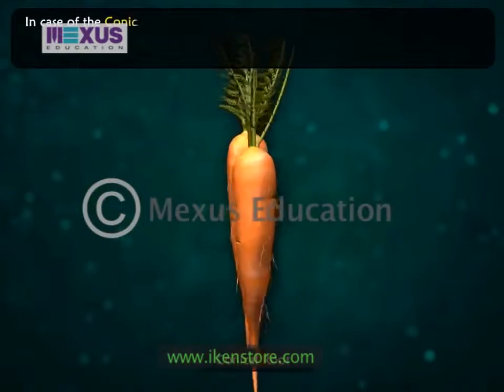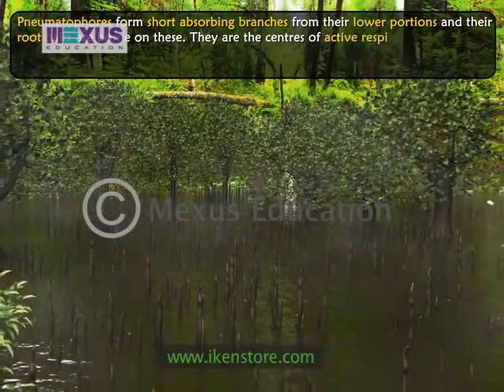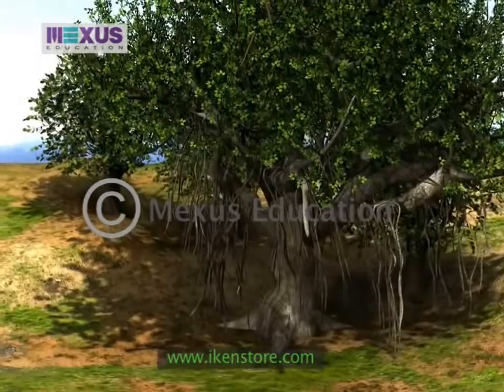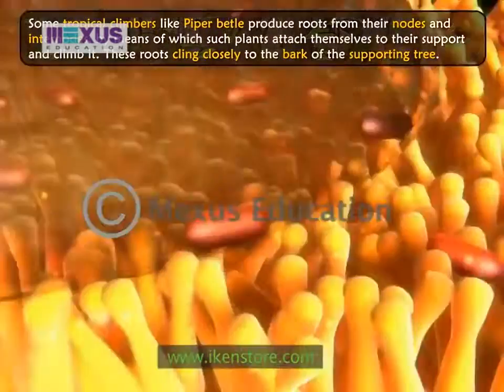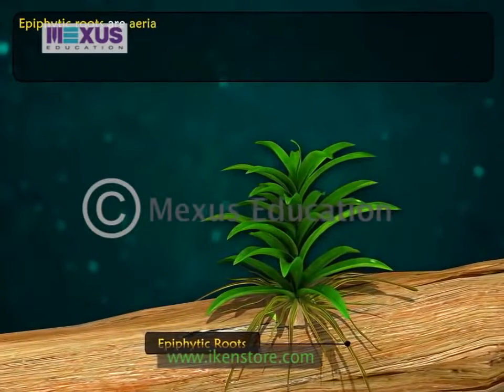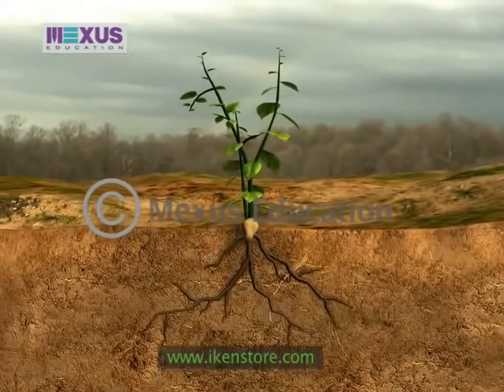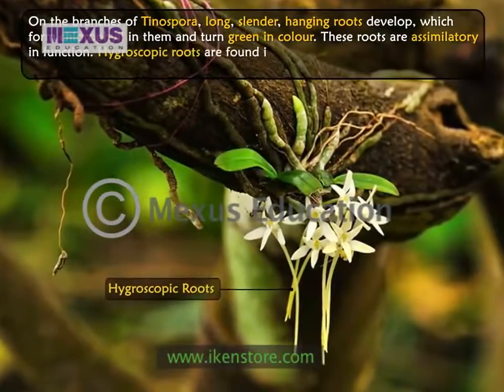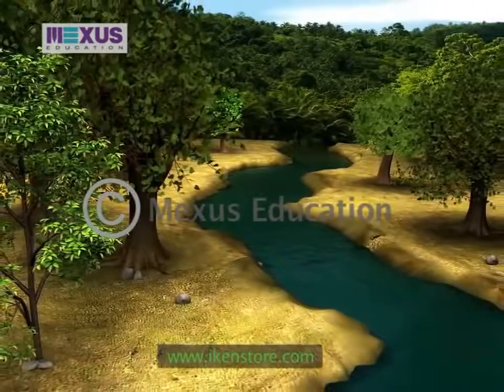Copy of Roots Modifications and Functions